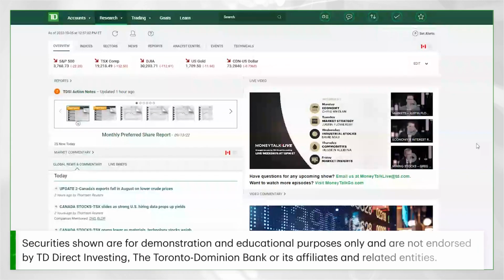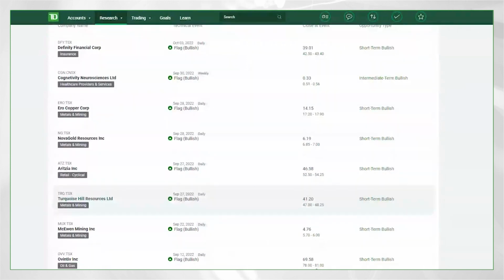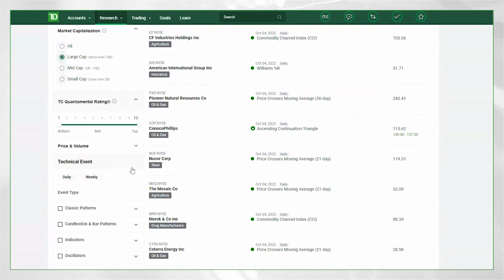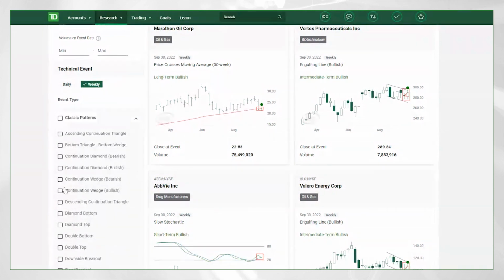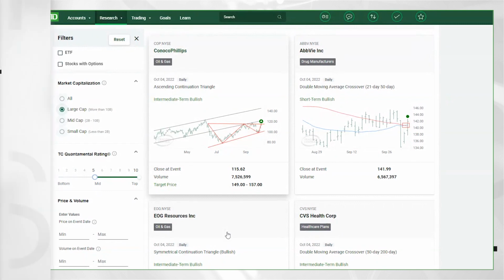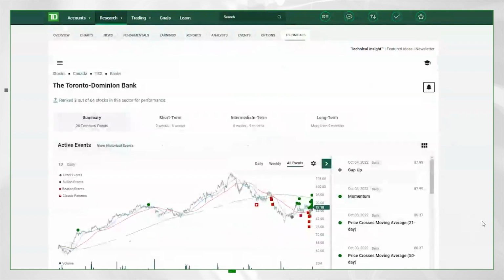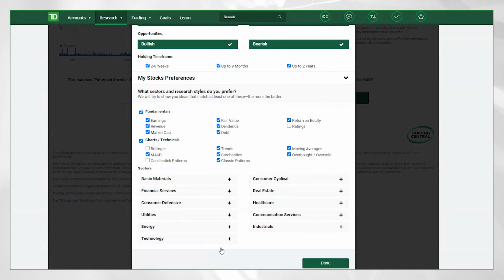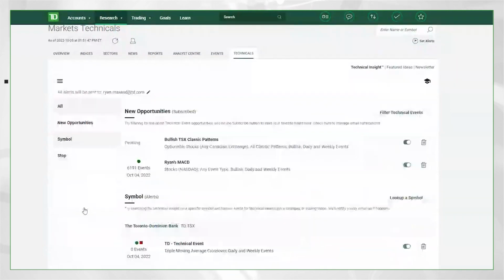How to screen for technical signals in WebBroker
Technical analysis is one approach to identifying potential buying and selling signals for a stock, fund, or index often used by short-term traders. However, technical indicators may provide insights to consider even for investors who tend to hold positions for the longer term. In this webinar, Gary Christie from Trading Central discusses how technical analysis may help investors better understand pricing trends with their investments. He also demonstrates some of the features in the Technicals tool in WebBroker that can help spot bullish and bearish investment ideas, track technical events, and manage risk in a portfolio.